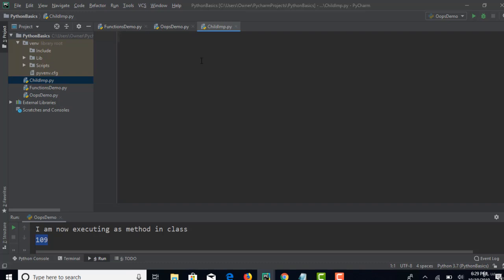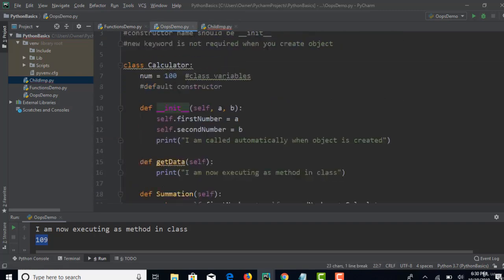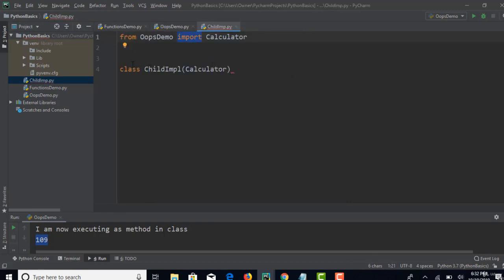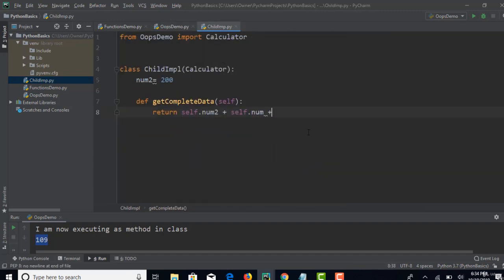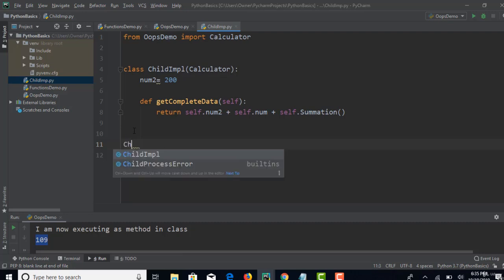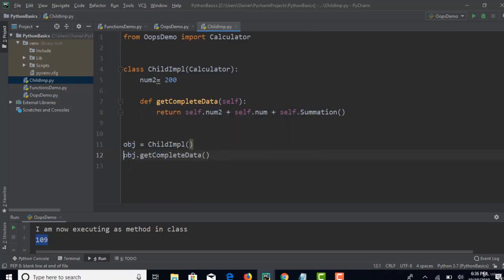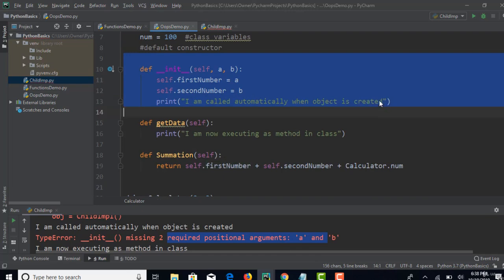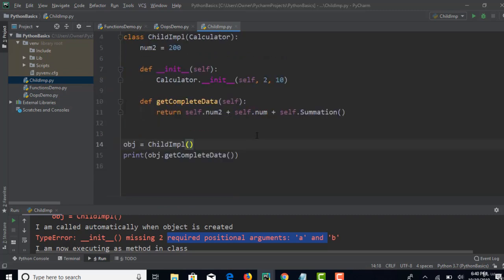017 Inheritance concepts with examples in Python | Web Automation Selenium Python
Web Automation Selenium Python
Launch your web automation journey with this comprehensive course series!

Whether you're a tester, developer, or simply looking to automate repetitive tasks online, this course series will equip you with the skills to control your web browser using Python and Selenium.

What you'll learn:

Selenium Fundamentals: Gain a solid understanding of Selenium WebDriver and its core functionalities.
Python Programming: Dive into Python basics or enhance your existing knowledge to effectively write automation scripts.
Locating Web Elements: Master techniques to identify and interact with specific elements on a webpage.
User Interactions: Simulate user actions like clicking buttons, entering text, and selecting options.
Handling Dynamic Elements: Learn to work with elements that change or load asynchronously.
Waits and Synchronization: Ensure your scripts wait for elements to load before interacting, preventing errors.
Forms and Web Scraping: Automate form submissions and extract data from websites.
Advanced Concepts: Explore frameworks, testing best practices, and more to refine your automation skills.
By the end of this series, you'll be able to:

Automate web tasks to save time and effort.
Build robust and reliable web automation scripts.
Perform web testing to ensure functionality and quality.
Extract valuable data from websites for analysis.
This course series is perfect for:

Beginners with no prior experience in web automation.
Testers looking to expand their skillset with Selenium.
Developers interested in automating web-based workflows.
Anyone who wants to streamline repetitive online tasks.